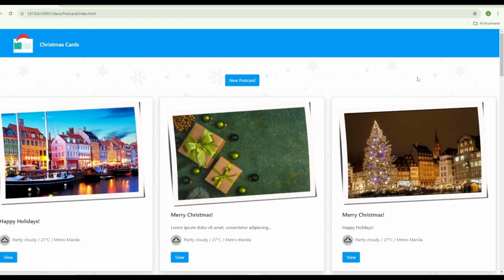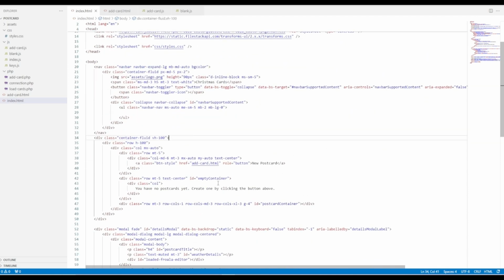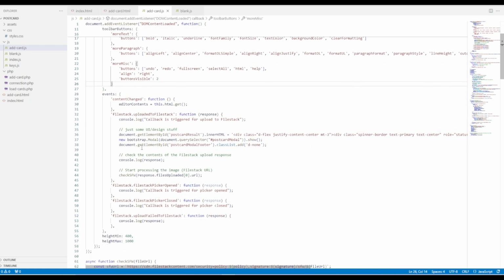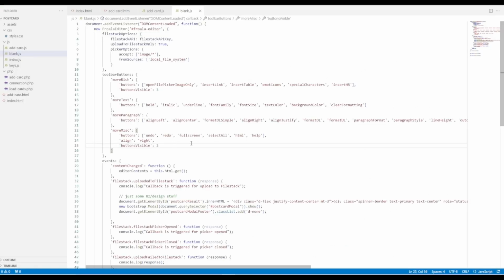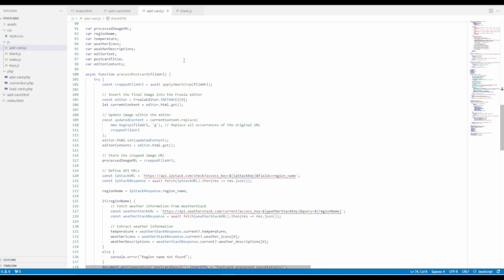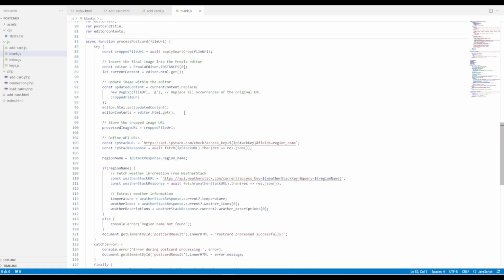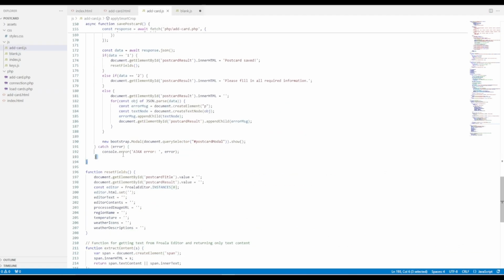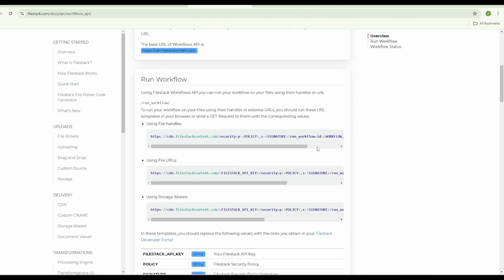Webinar Replay: Build a Holiday Postcard App - An API Workflow Webinar for Developers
🎄 Missed our Christmas postcard app webinar? 🎄

Catch the replay to see Filestack expert Aaron build it from scratch! Learn to integrate file uploads, image editing, using ipstack, and more.